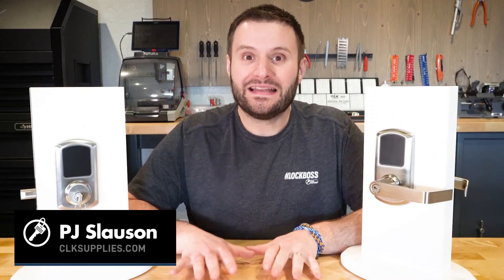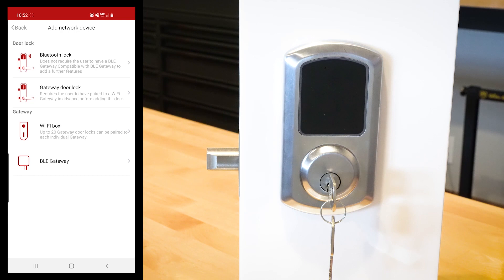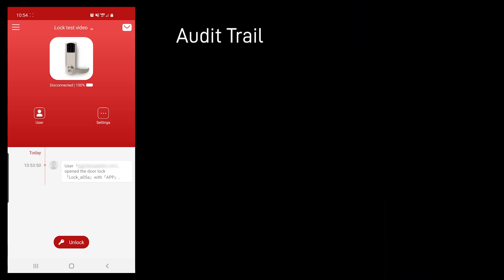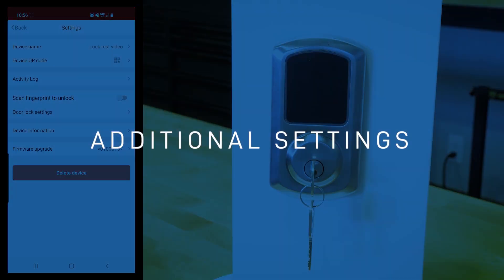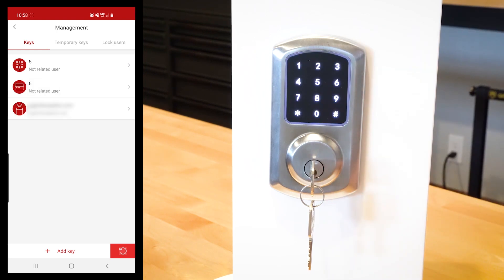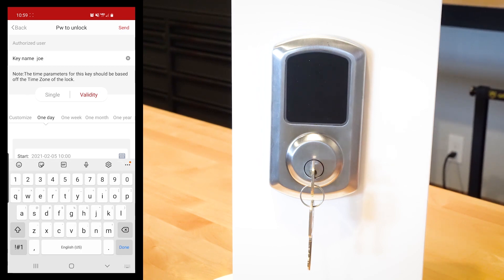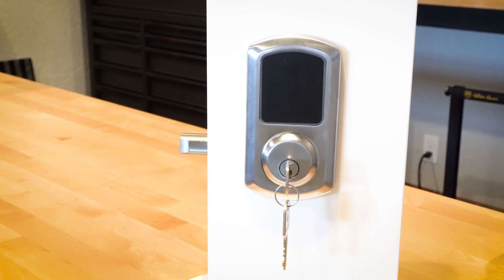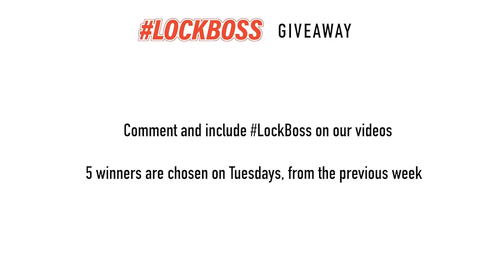Locksmithing 101 | Townsteel 5000 Series Bluetooth Lock with Audit Trail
In this locksmithing 101 video, PJ shares how to use the TSE App with the 5000 Series Bluetooth Locks. Electronic hardware is becoming more standard in the locksmithing industry and knowing how to use and program these locks could make your locksmithing business more profitable! These locks come with 4 different ways to open them: By Key, Code, RFID Card, or App!
Learn how to use the App, manage users, add temporary users and view the audit trail features with NO EXTRA COST!

0:00 - Intro
1:31 - Getting Started
3:48 - Audit Trail
6:00 - Additional Settings
6:42 - Manage and Add Users
8:43 - Add Temporary Users
10:38 - Lock Users
11:15 - Transferring Data
12:08 - Overview
12:45 - Bloopers
13:28 - Details On How To Participate In Our Lockboss Giveaway!